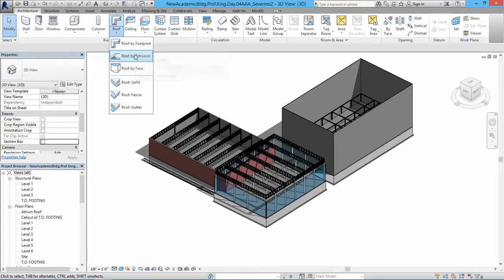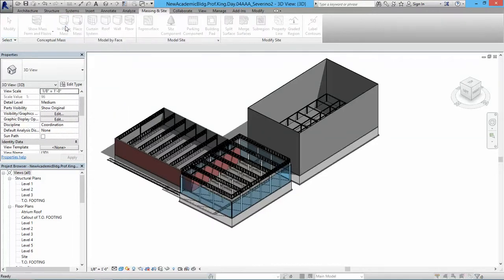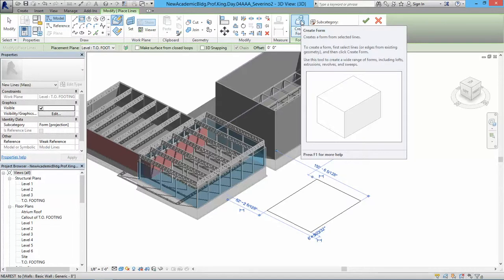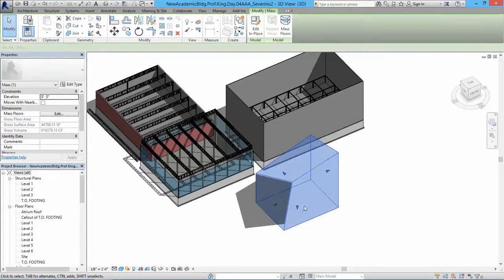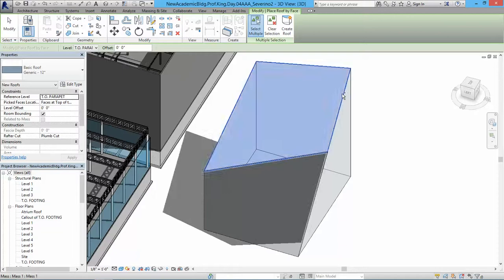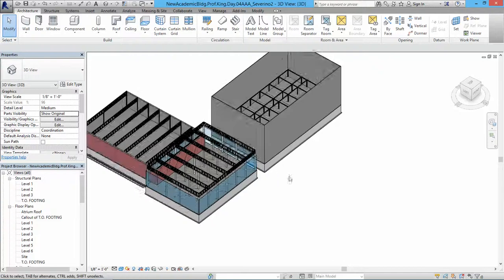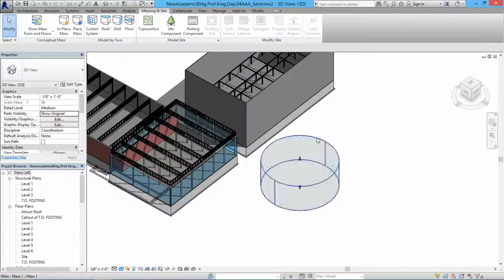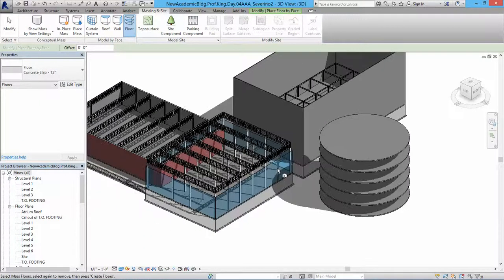Revit_RevitMass01_MassingAndSiteIntro